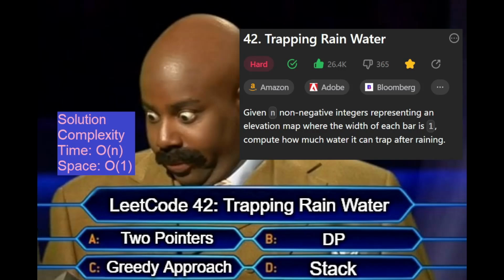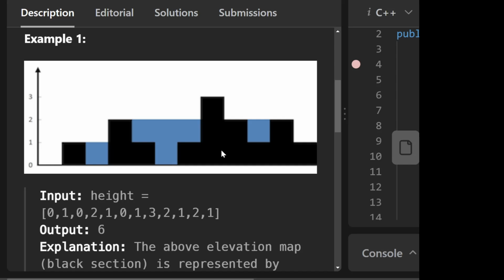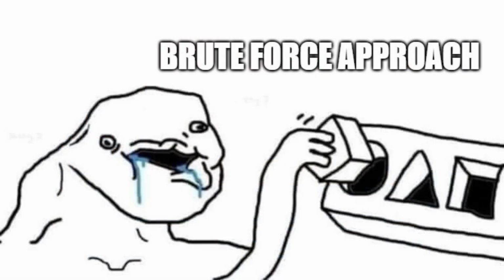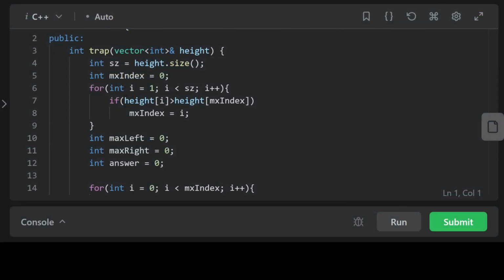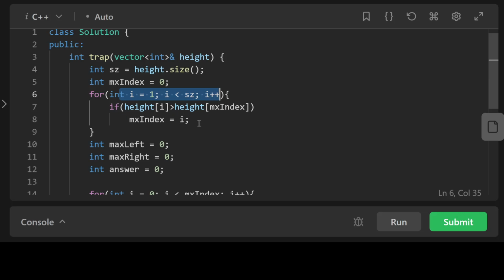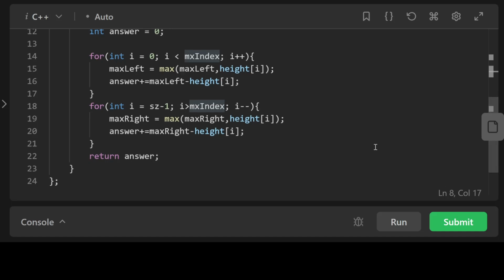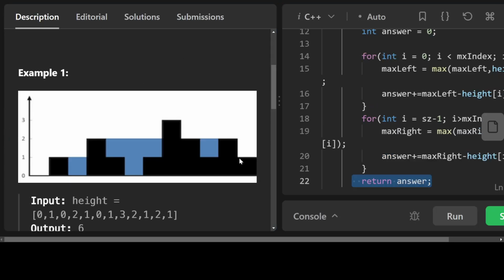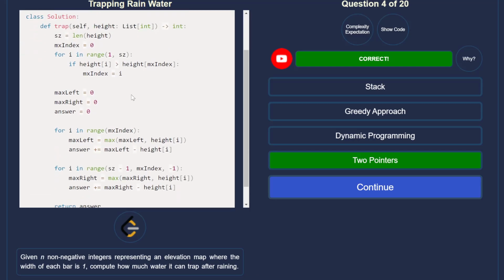Trapping Rain Water Explained: Ace Your LeetCode Technical Interview With Coding Card Sharp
I've made a web app to help people practice identifying the best method to solve common technical interview questions, and these videos provide line-by-line explanations for the method marked as 'best/correct' within that app.  There are better visual explanations, especially for this problem, elsewhere on YouTube!   I await LeetCode's approval/permission to use their problem statements before releasing the web app publicly!

0:00:00-0:01:36 Introduction
0:01:37-0:01:55 Pause the video
0:01:56-0:02:30 Brute-Force Approach
0:02:31-0:05:52 Code Walkthrough
0:05:53-0:07:19 Challenge!